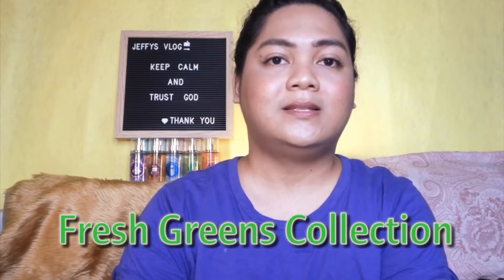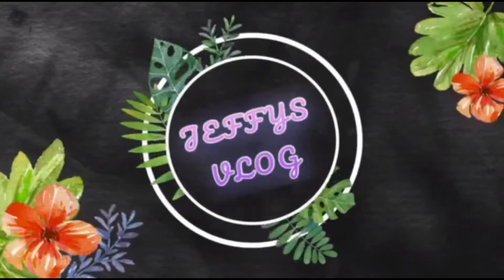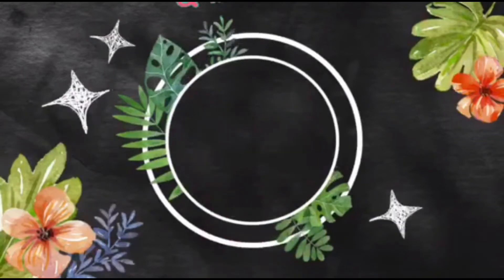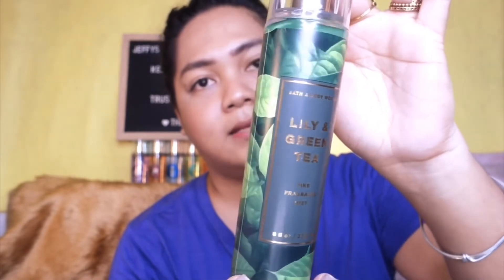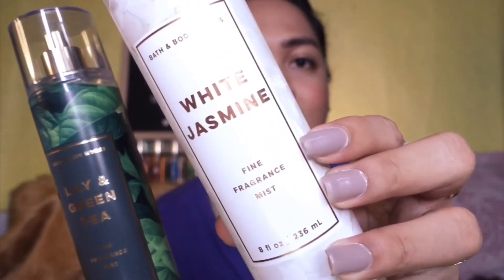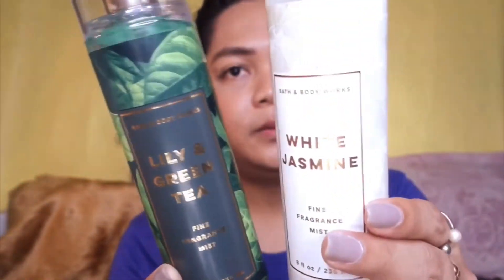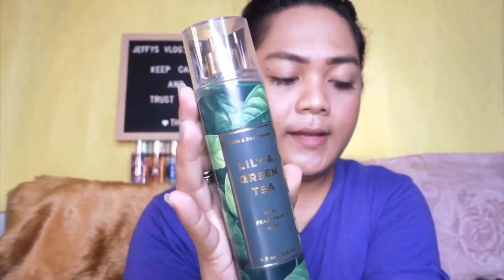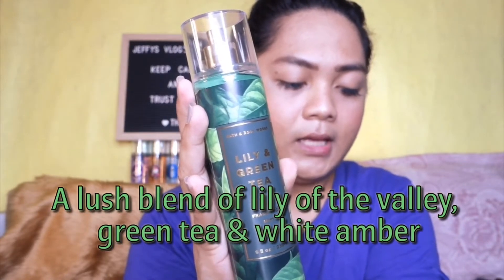FRESH GREENS COLLECTIONS | PREFALL 2019 BATH AND BODY WORKS HAUL • FALL HAUL 2019 • JEFFYS VLOG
PLEASE WATCH PREVIOUS VIDEO

ABOUT FALL HAUL 🍂

Appreciate you guys! It helps us a lot.